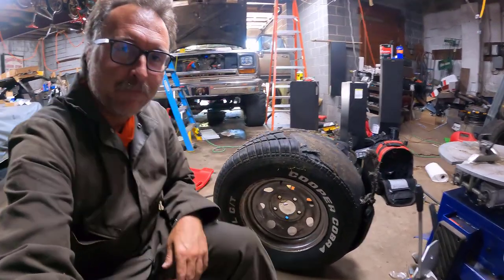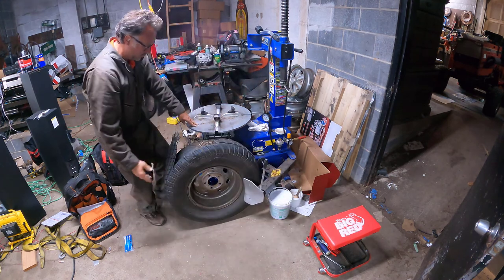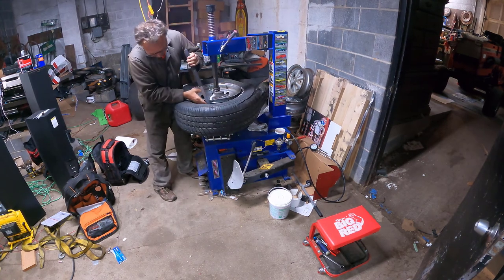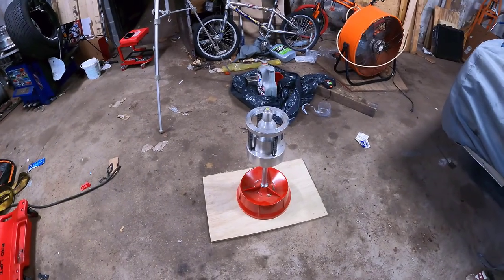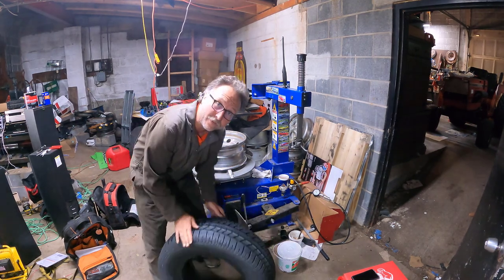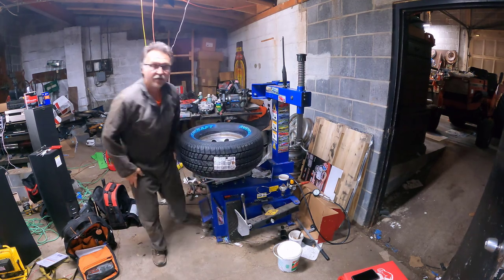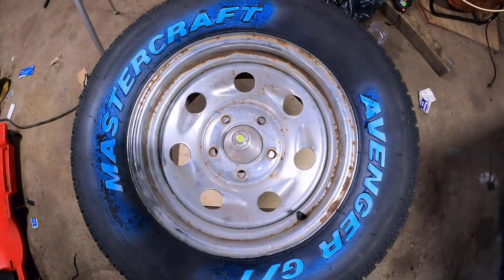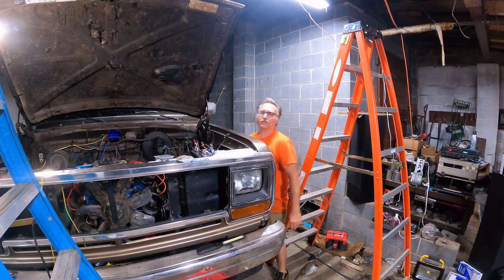1969 Lincoln Continental Tire Mounting and 0-60 Runs with Draggy (15:42s) - CC Top Solutions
First, we mount and balance 4 new tires while assessing the damage caused by our tire losing the tread at 70MPH on the way home from from Fall Carlisle, then we have some fun with a new toy called a Draggy.  We do two 0-60 runs in the Lincoln...with only one muffler!
Feel that Ford 460 with a 2.80 rear pull 5klbs to 60!